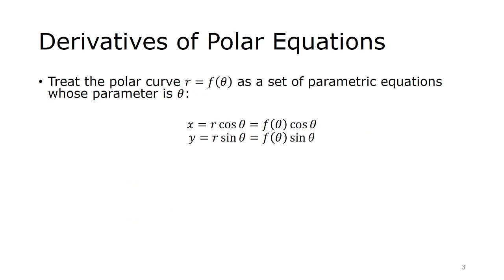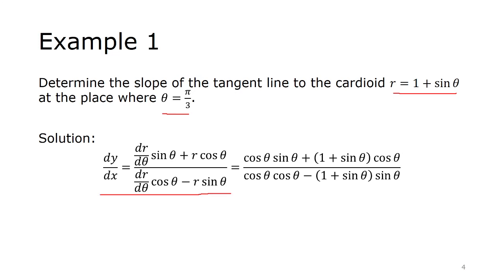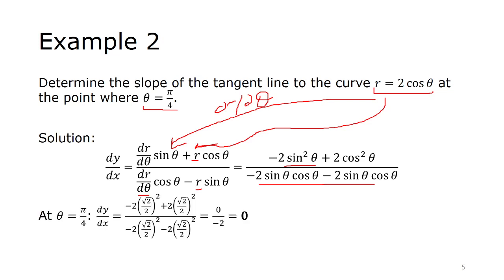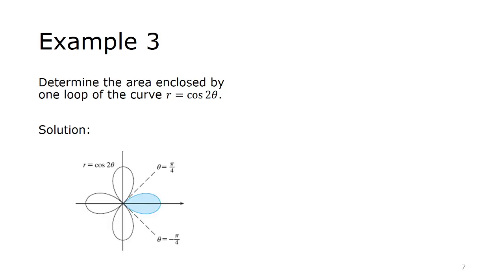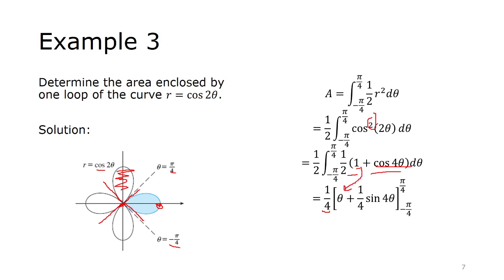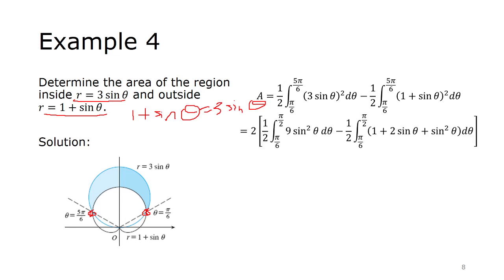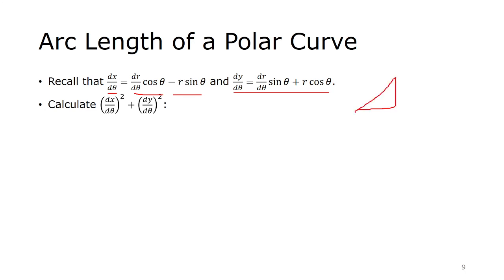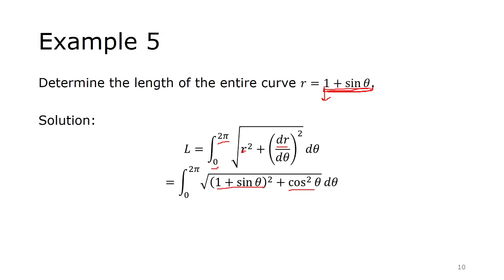Calculus with Polar Coordinates